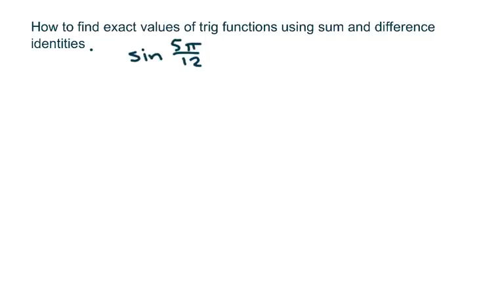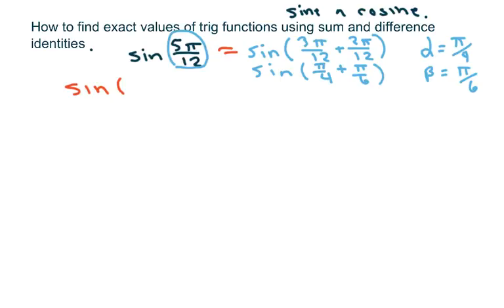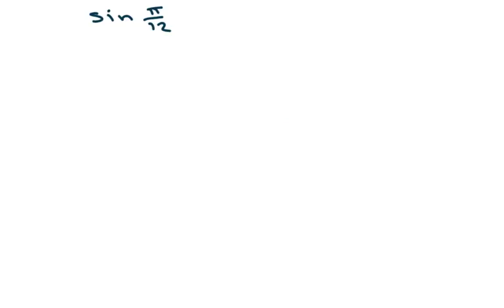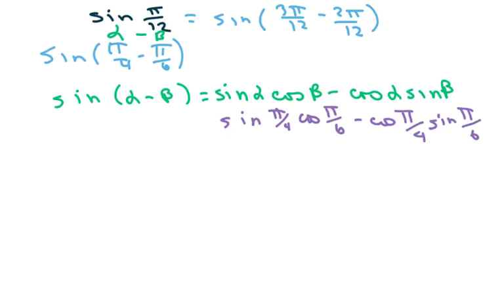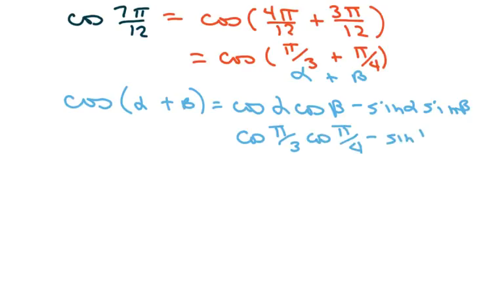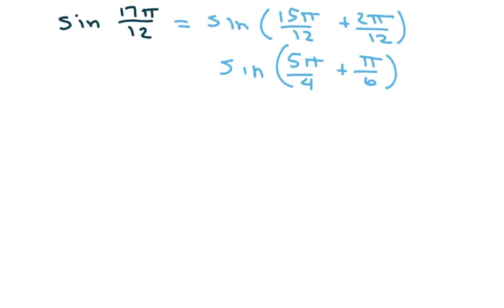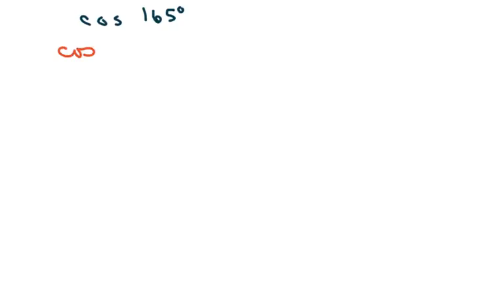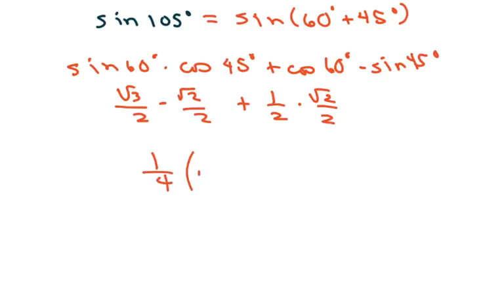How to find exact values of sum and difference identities Sine and Cosine